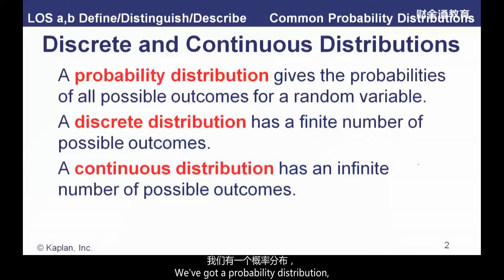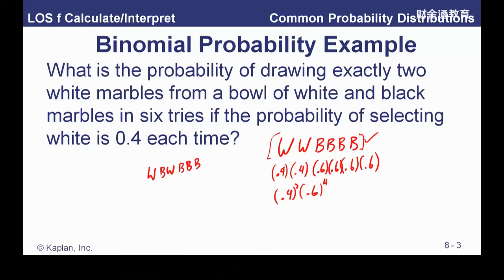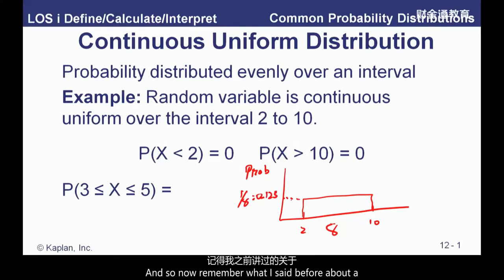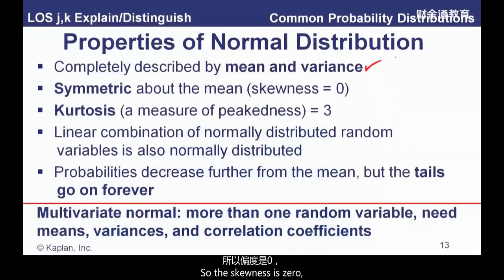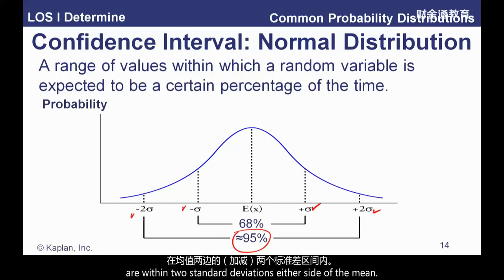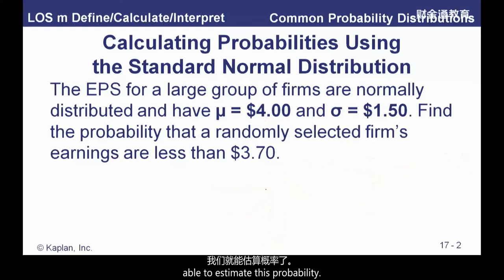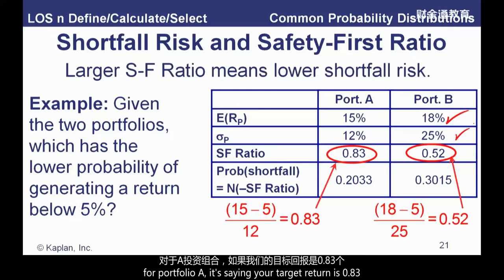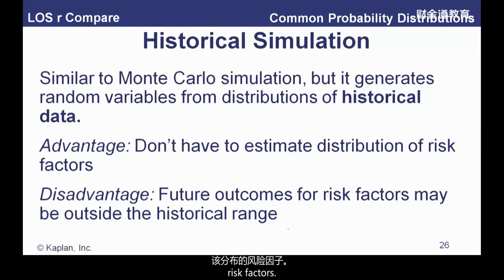12 [CFA 1] Common Probability Distributions